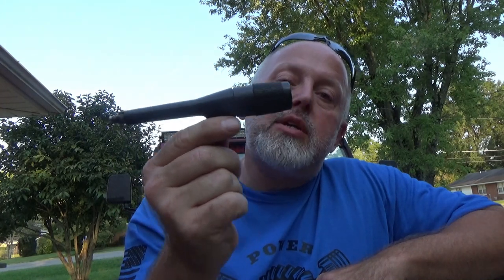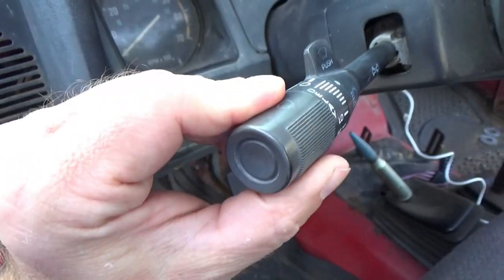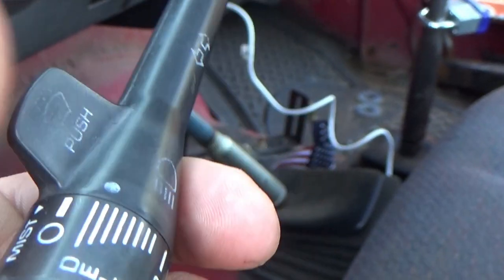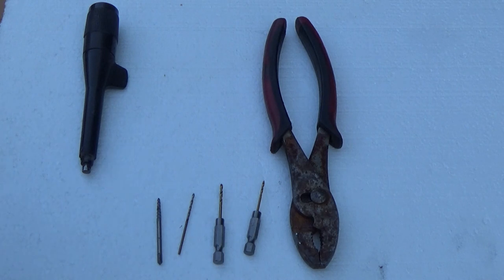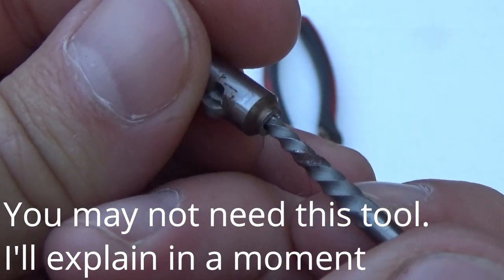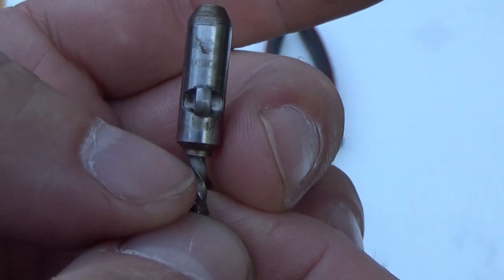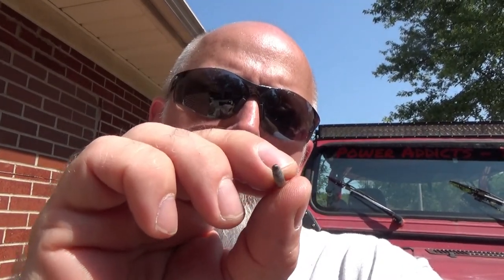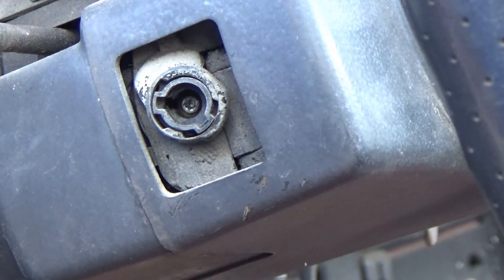Jeep Wrangler YJ - Turn Signal Lever Broke. How to get the broken piece out and install a new lever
That turn signal lever broke and fell in the floor. Here I show you how to get the broken piece out. Then install a new one. Its easy as long as you take your time.

Parts and tools used in this video:
New wiper/headlight arm
Hex Shank Drill bits I used
Straight Shank Drill Bits
An awesome battery drill